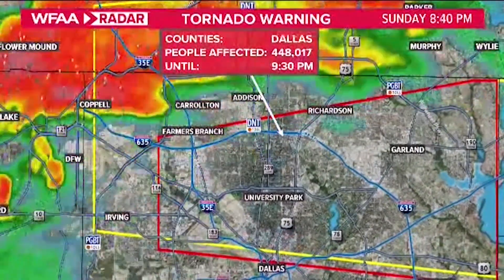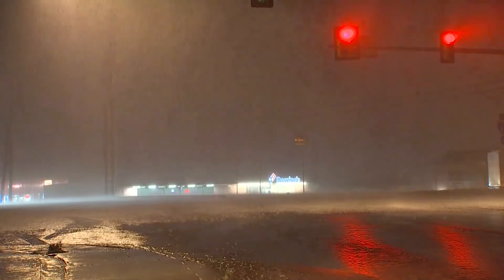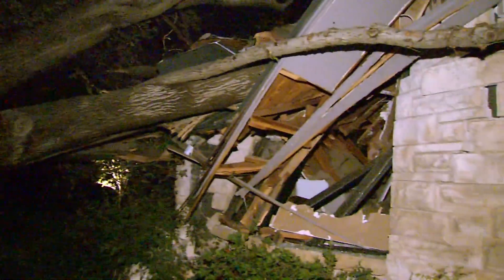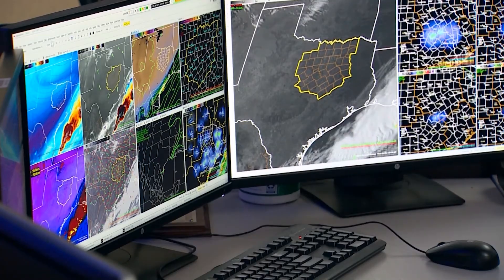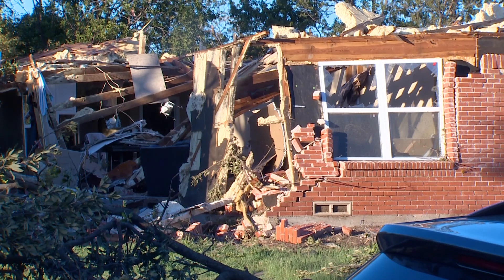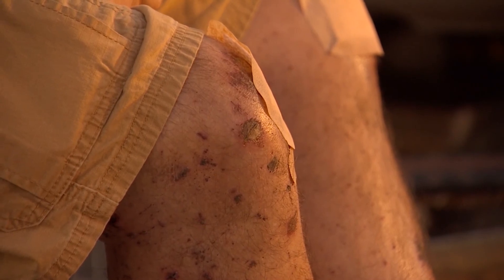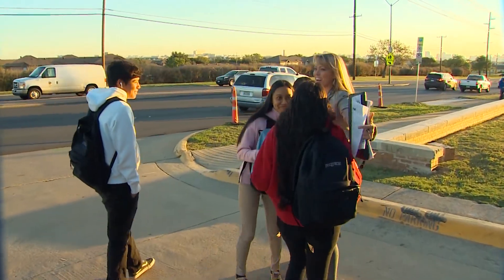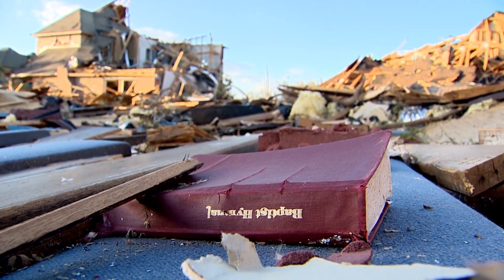This is Holy Ground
Look back into the past week after the 10 tornadoes that caused over $2 Billion in damage in North Texas form October 20, 2019.